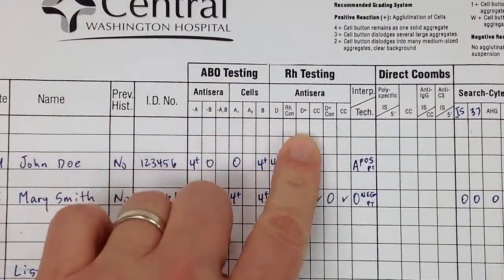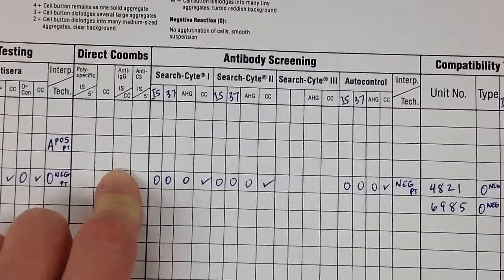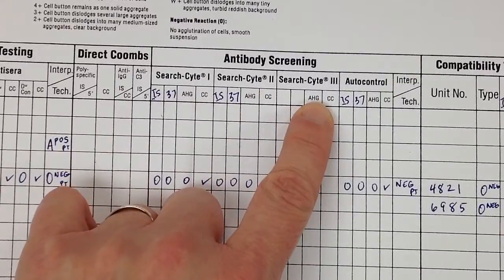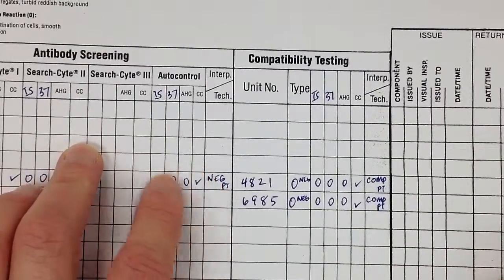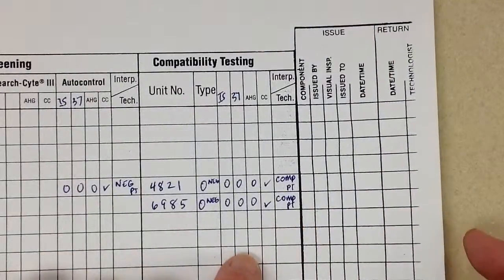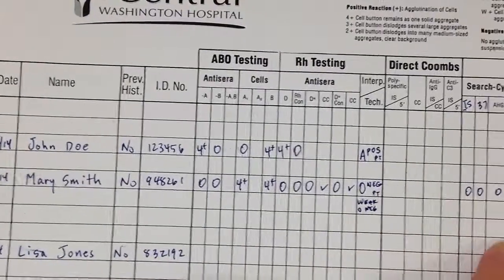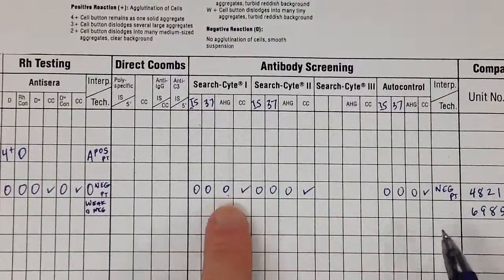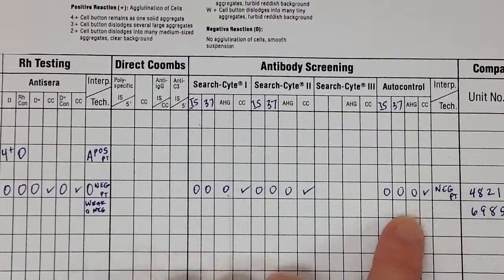Blood Bank - Record Sheet